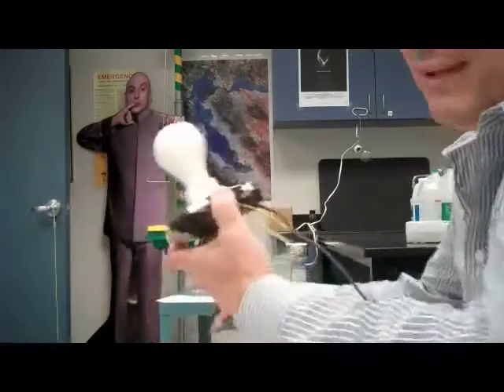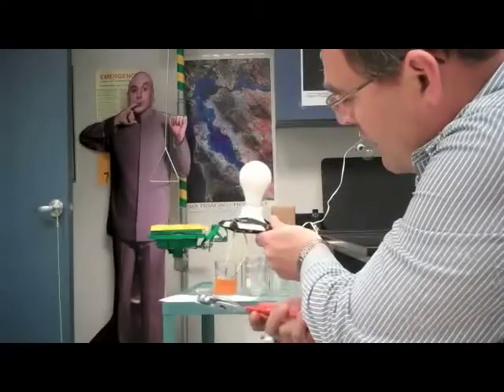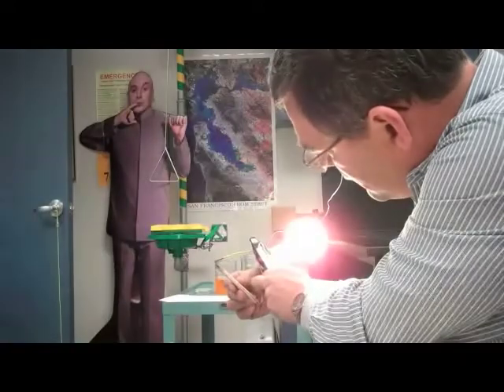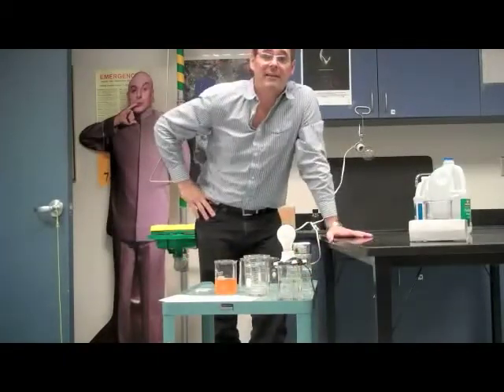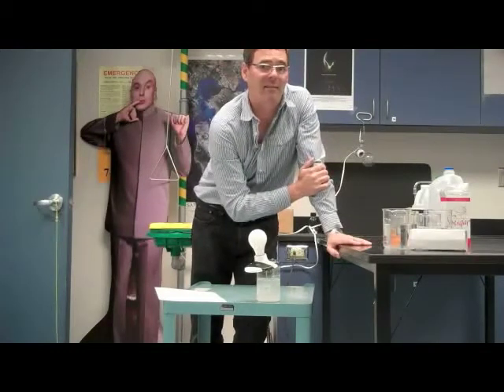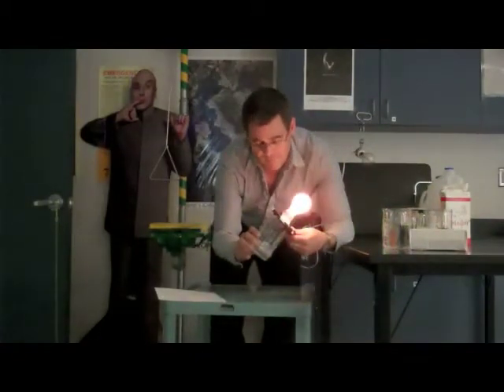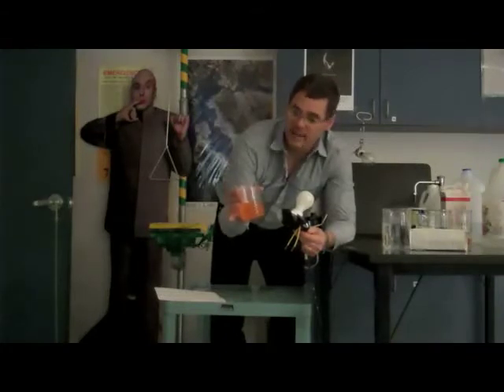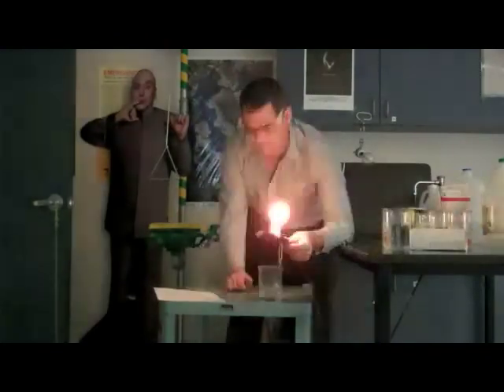Resistivity demos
Electrical resistance is demonstrated by placing various materials in series with a light bulb.  The bulb's brightness is an indication of the resistance of the material.